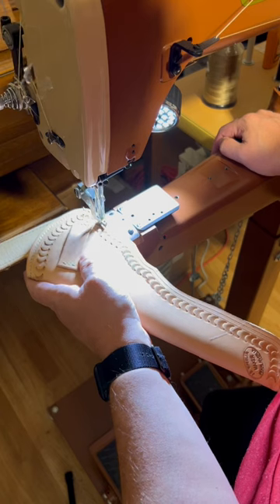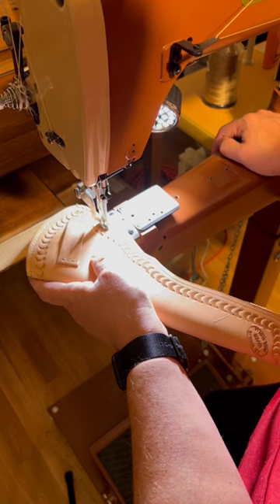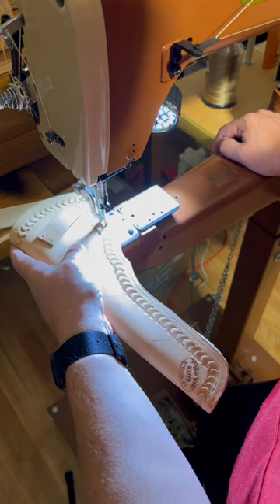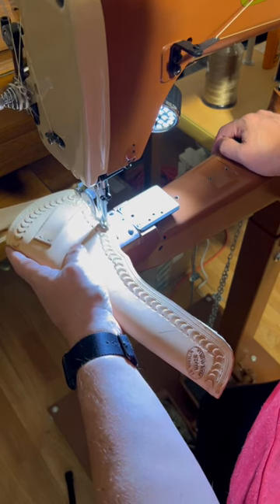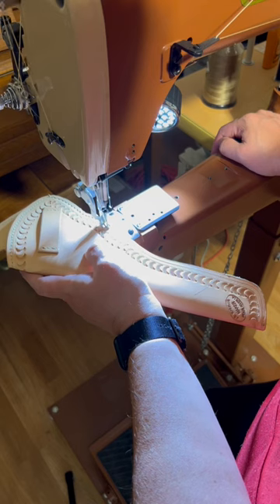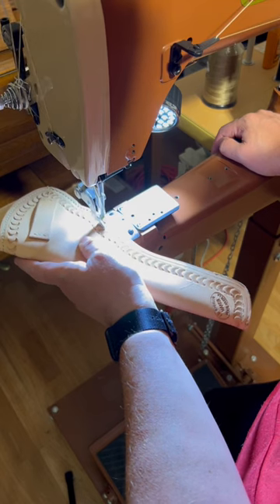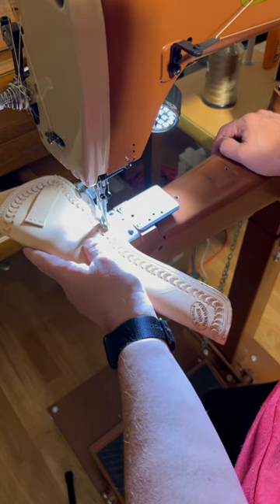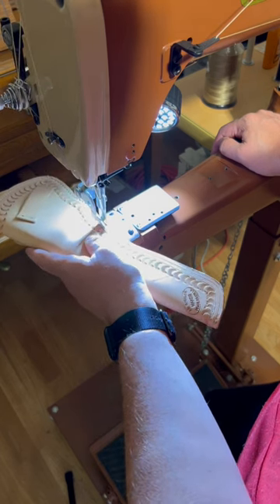Part 20 - Making A Period Style Half Flap Holster For A 1860 Colt Revolver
In this series of videos I’ll be showing my process for making a period style half flap holster for a 1860 Colt Revolver